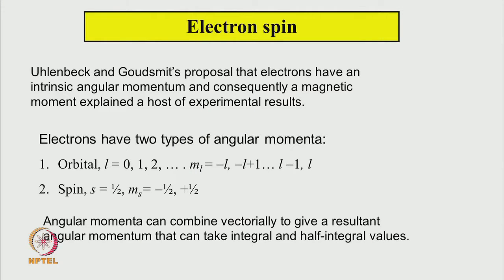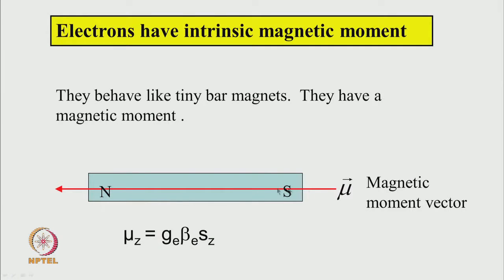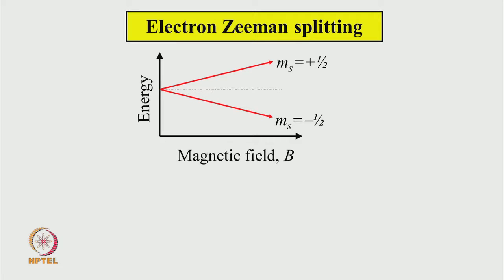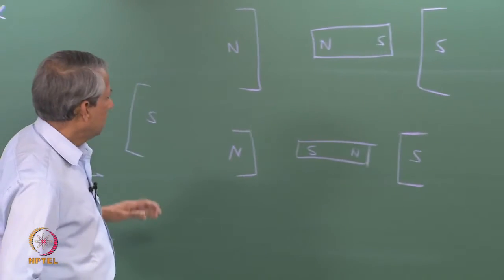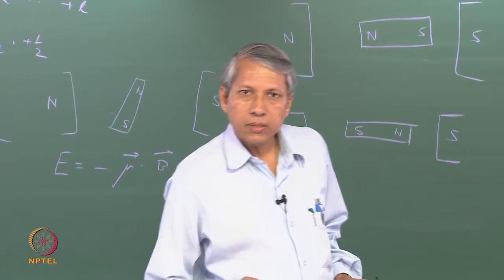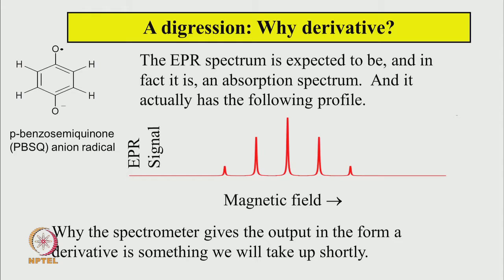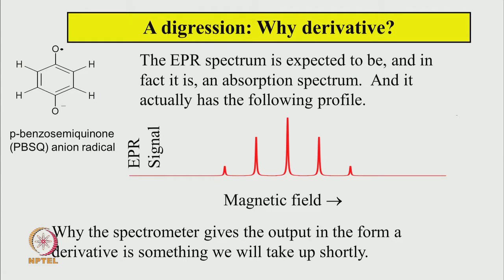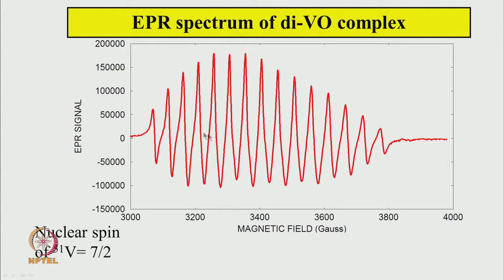EPR Spectroscopy by NPTEL